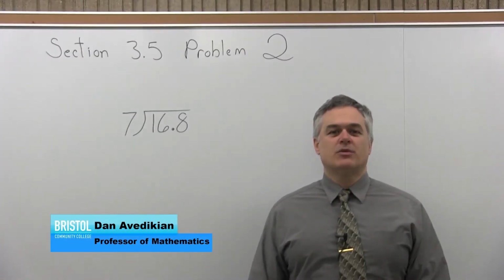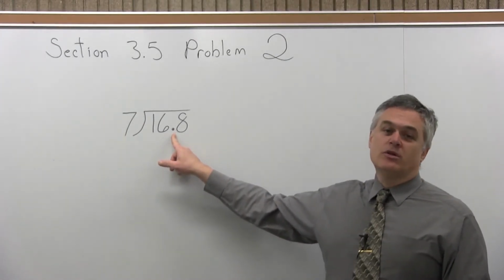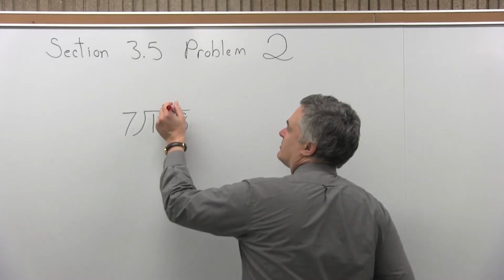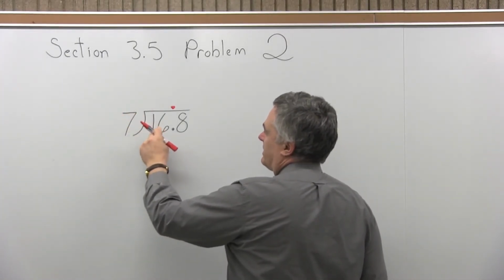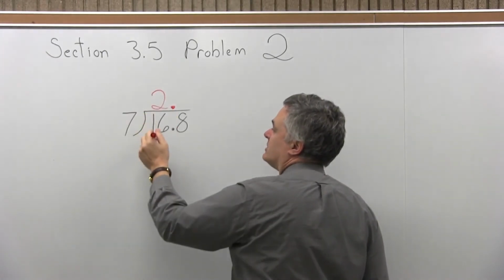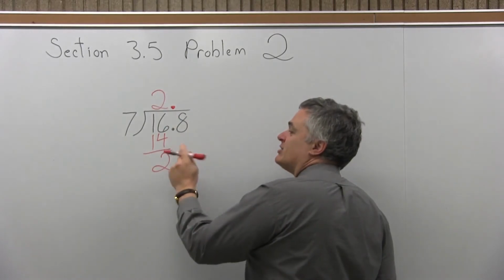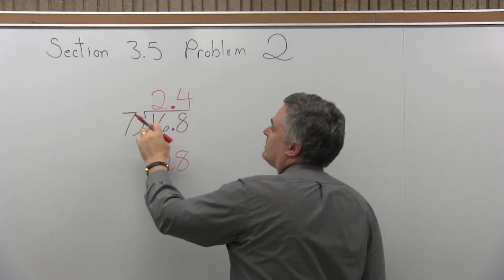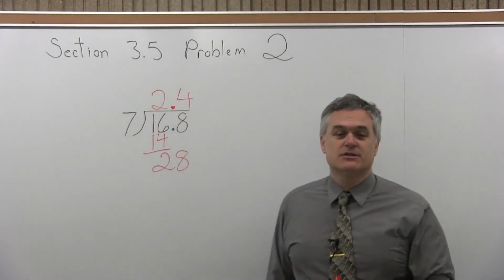MTH 060 : Section 3.5 Problem 2 - Mathematics with Dan Avedikian